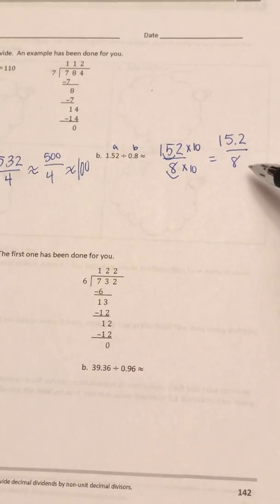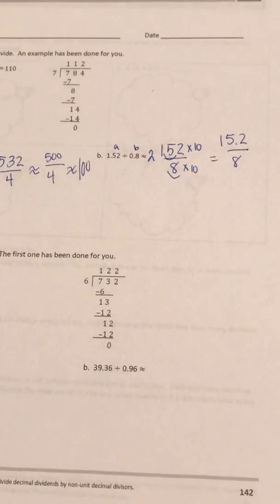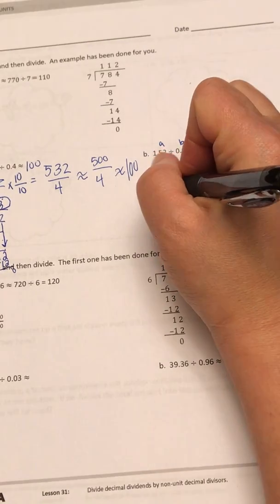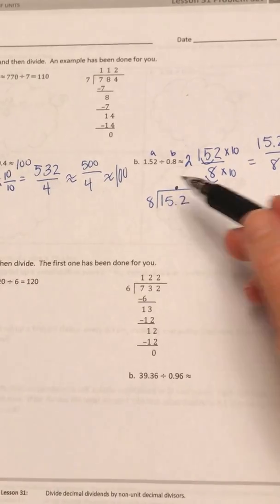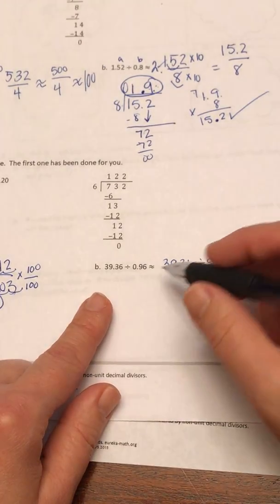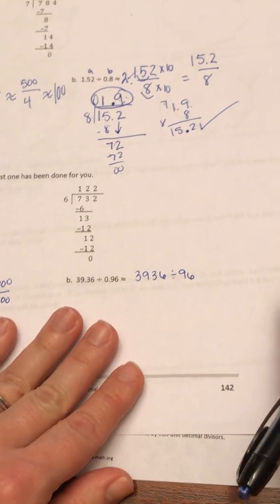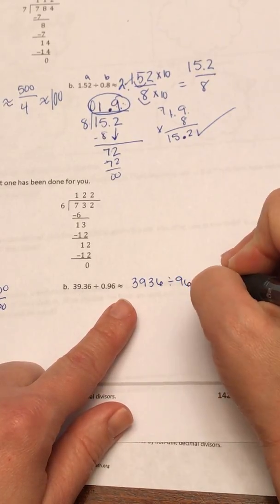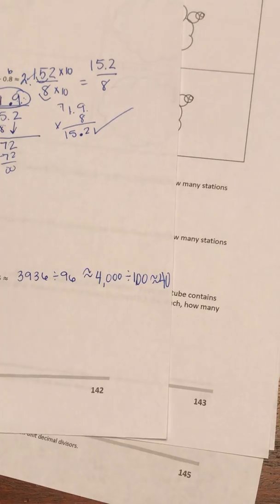Problem set 31